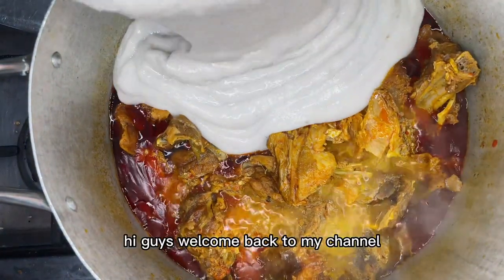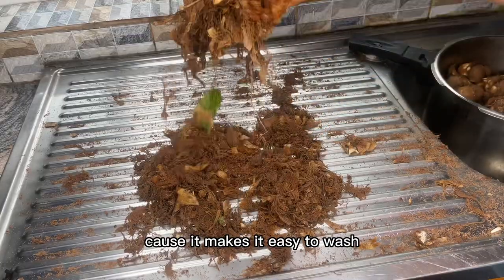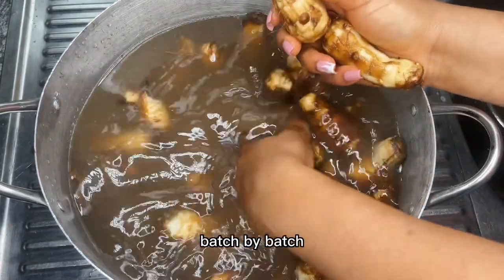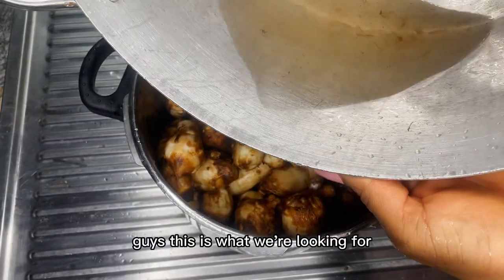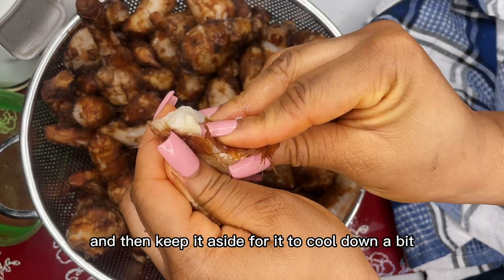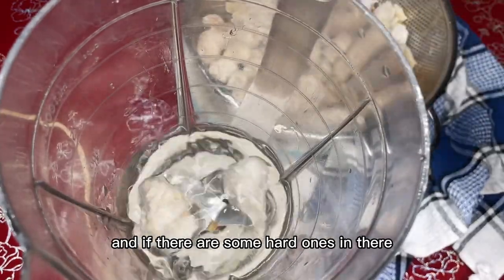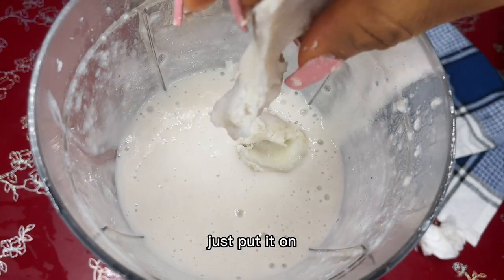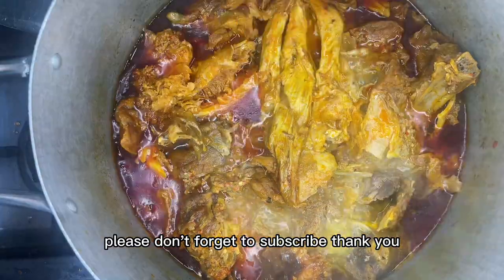HOW TO BLEND COCOYAM WITH YOUR BLENDER| THICKENER FOR YOUR ONUGBU AND OHA SOUPS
All the tips you need for this are in the video.